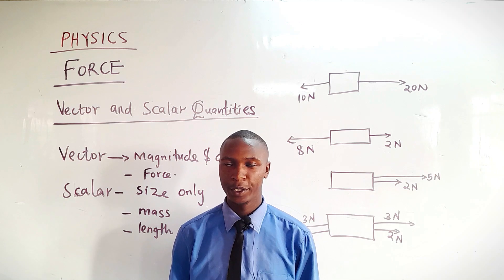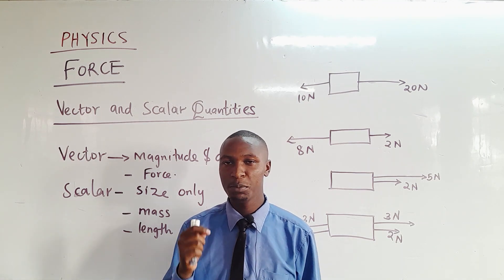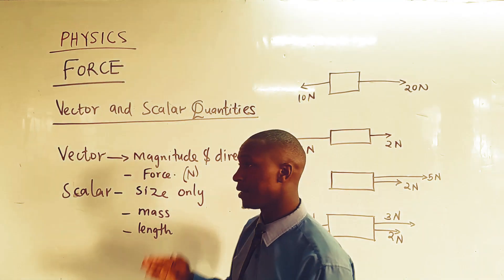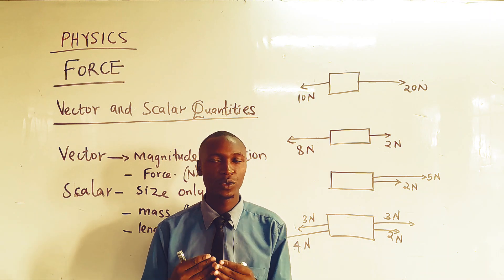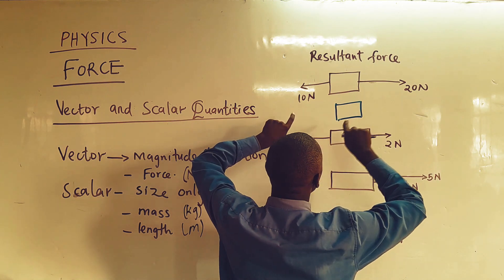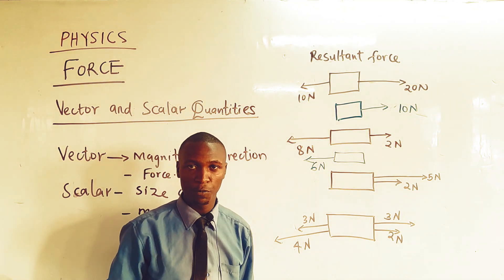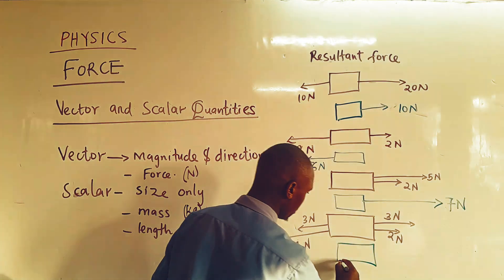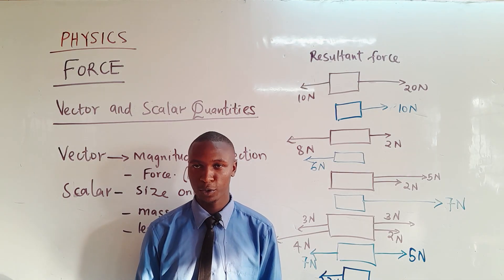FORCE SCALAR AND VECTOR QUANTITIES